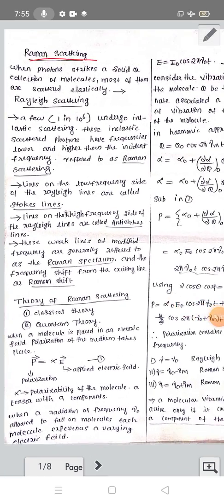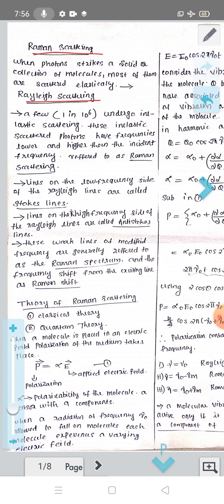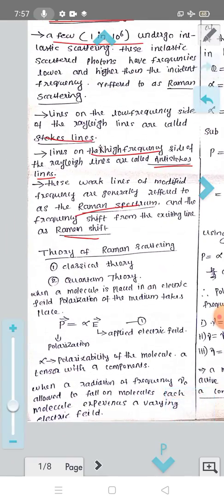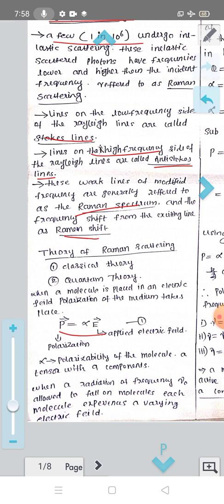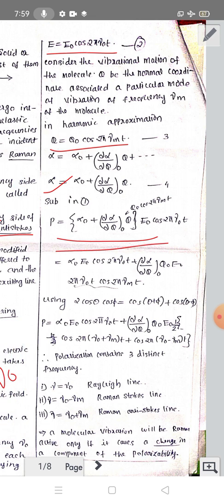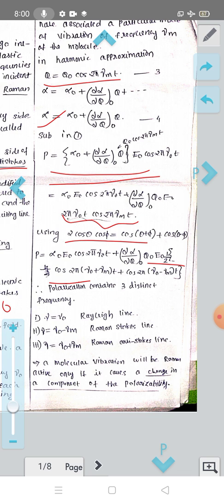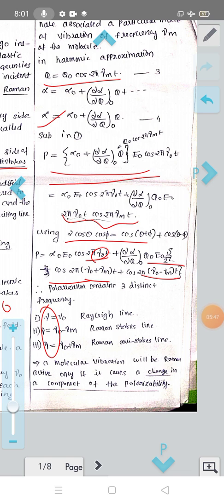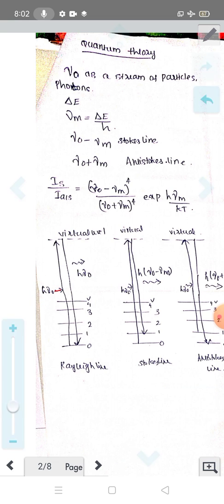classical theory | Raman scattering | g aruldas | atomic and molecular Spectroscopy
classical theory
 Raman scattering
 g aruldas
atomic and molecular Spectroscopy
kavitha
physics lectures
calicut university syllabus
msc physics
fourth semester
core paper